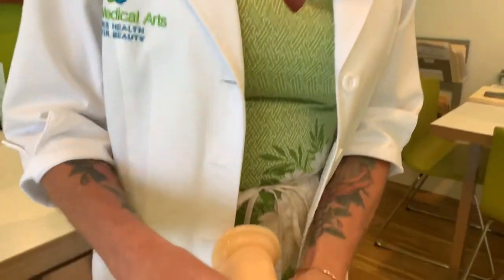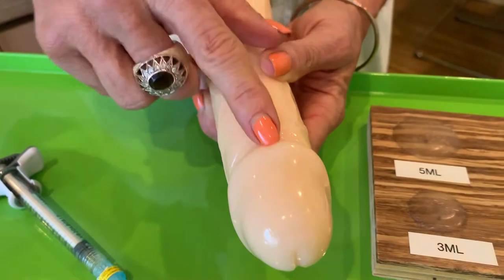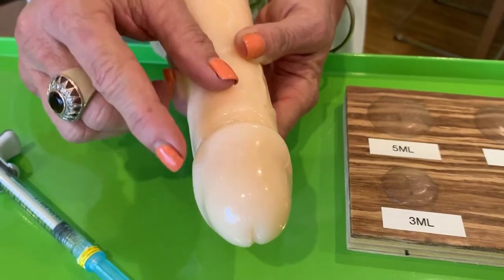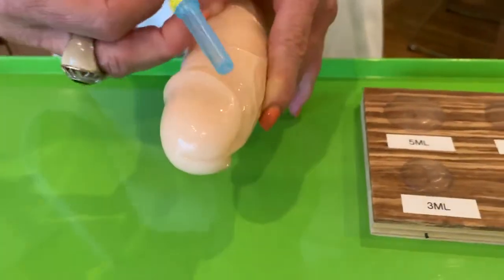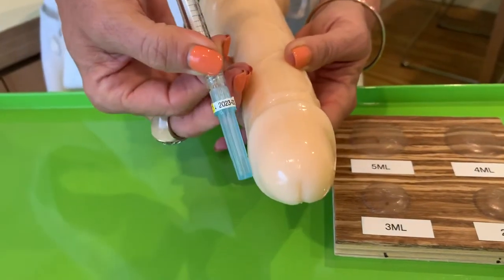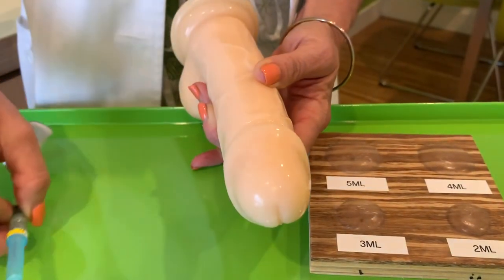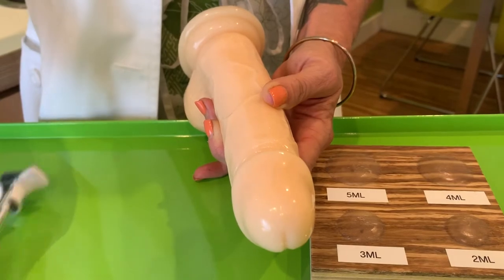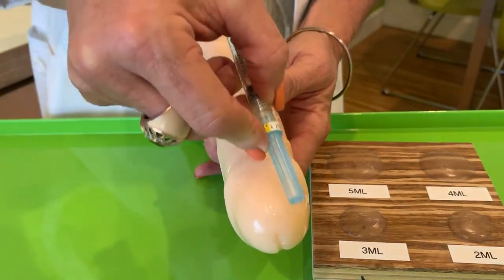Enlarging the head of the penis with Dermal Fillers at Well Medical Arts in Seattle.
We have gotten a number of calls asking about how we enlarge the glands (the head of the penis).

If you are in Seattle we would love to take great care of you. to learn more.